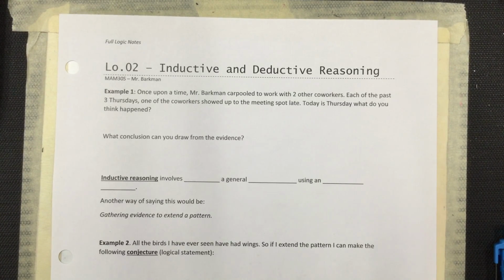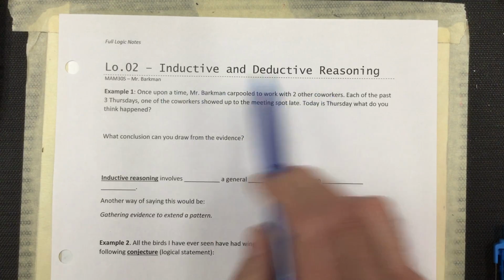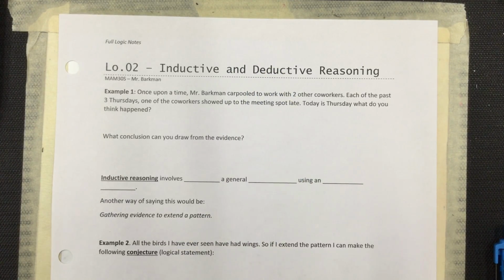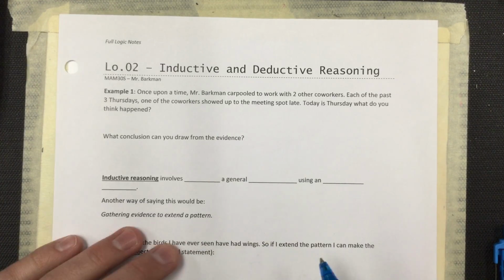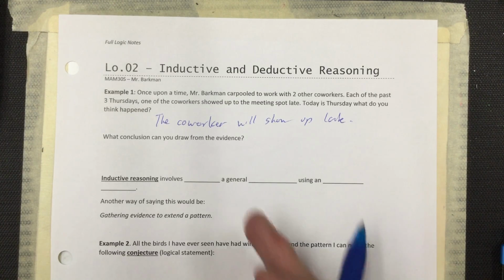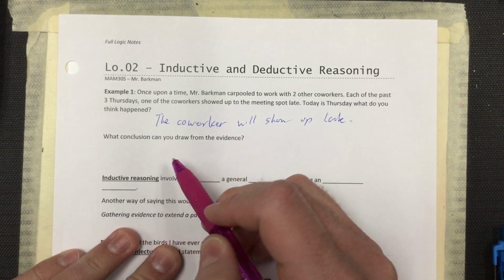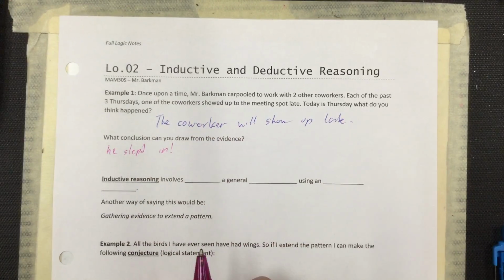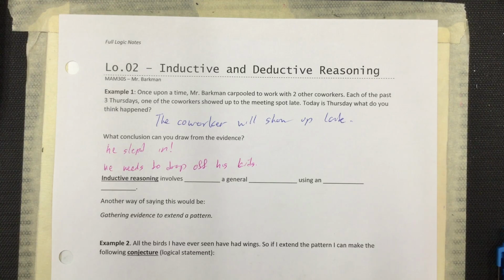Lo 02 51 Introduction to inductive reasoning